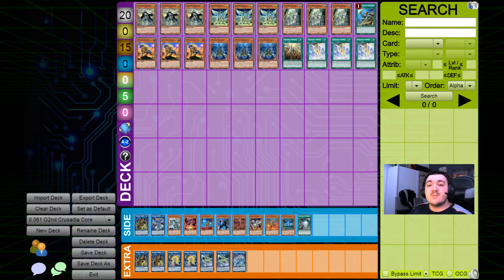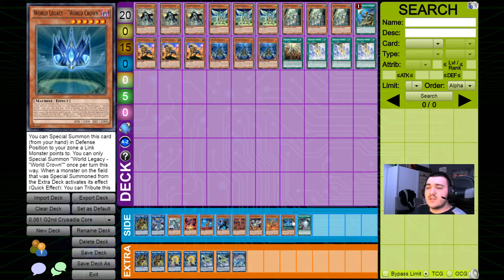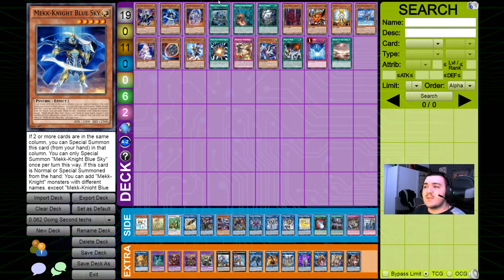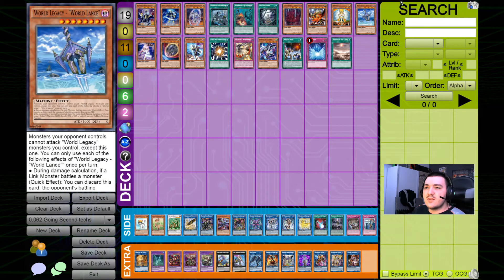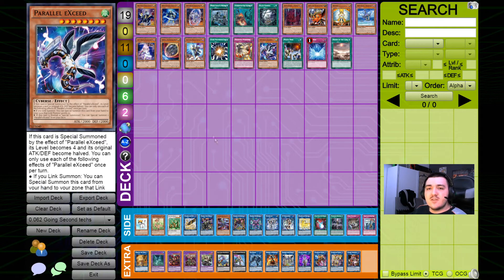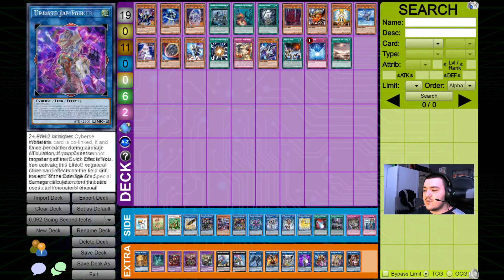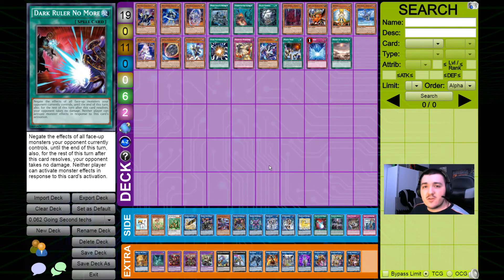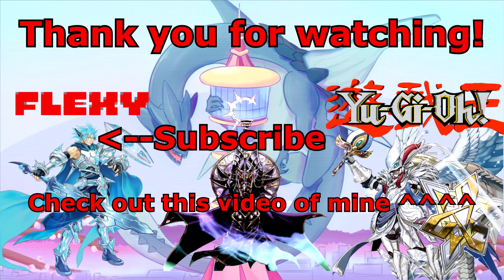The best techs and enginges for going second - In-Depth Crusadia Tutorial part 6/7!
Greetings, fellow crusaders! Flexy back at it again and today you will be taught the best tech choices, engines and just cards in general that help you clear the opponent's board and OTK in one fell swoop. Enjoy!

Flex, the Crusader - signing out~